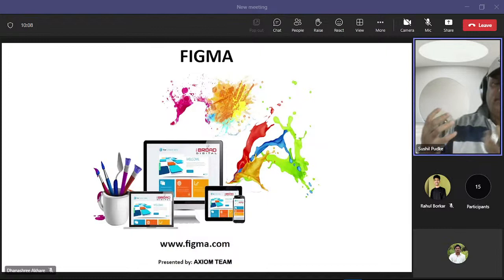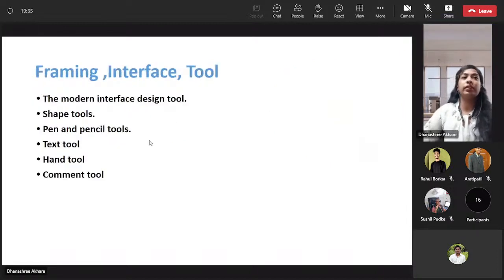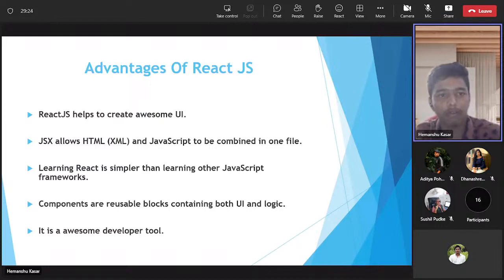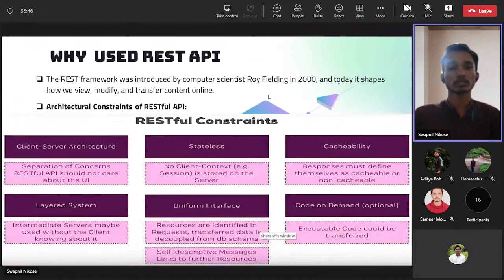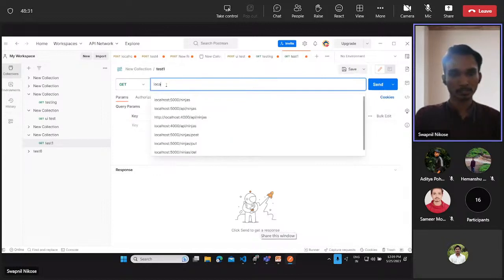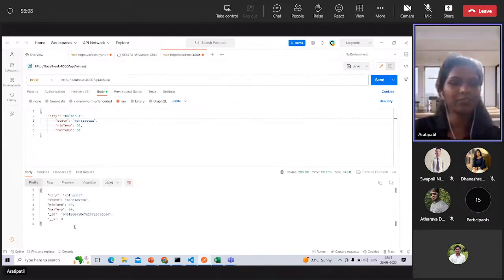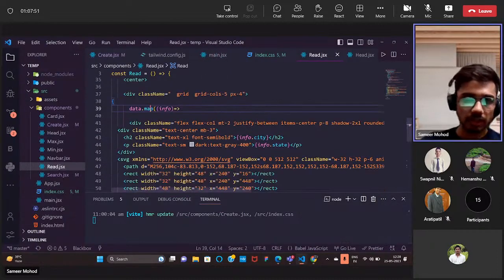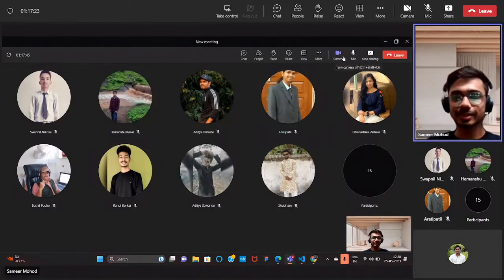EXPLORE FULL STACK - Build and Deploy a MERN app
Let’s talk about “Explore Full Stack” “Build and Deploy a MERN App" with Team
Axiom Join us on Thursday, May 25th 2023 at 11:30 AM IST for the demonstration of build and deploy a MERN App. In this episode, we will discuss about the temperature app using FIGMA and MERN.

During the episode, we will cover FIGMA – How to create designs using figma tool?, MongoDB – How to do connect database?, Express – How to create app?, ReactJS – How to develop frontend? and NodeJS – How to run app?.

For coding we have used Microsoft VS code editor and for meeting we have used Microsoft Team app.